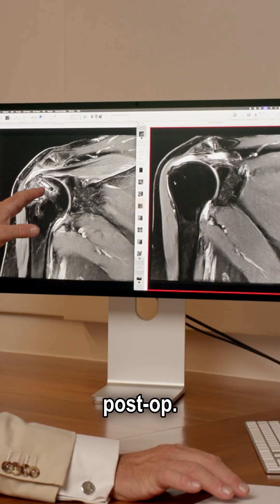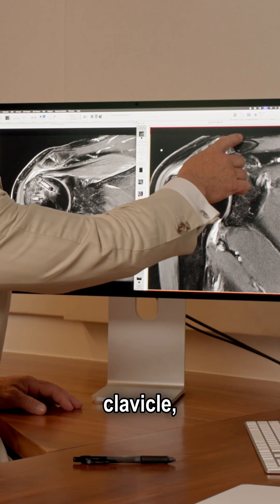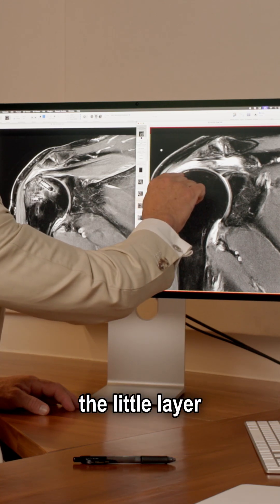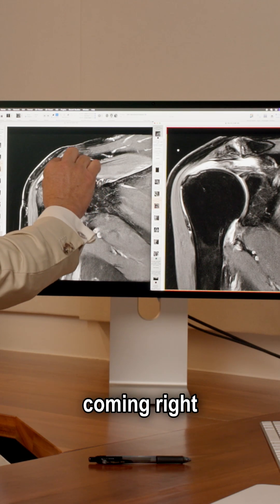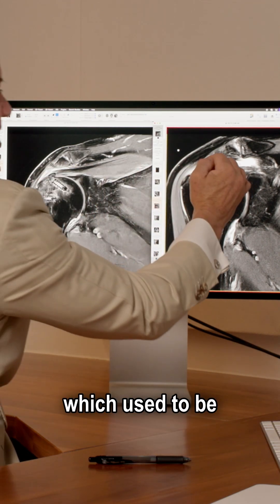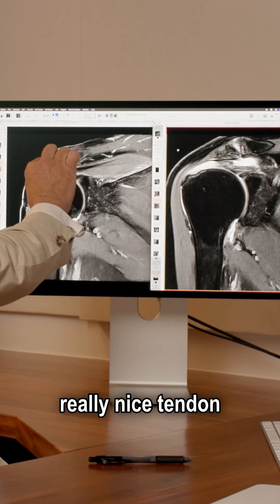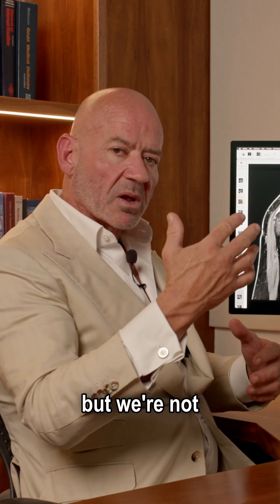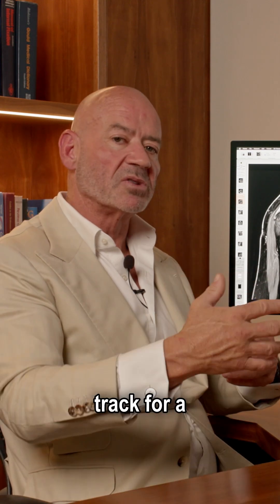Dr. Kenneth Cutbush | Rotator Cuff Tear Post-Op MRI Scans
In this video, Dr Kenneth Cutbush walks through a clinical case involving a 58-year-old patient who underwent rotator cuff repair.

Using pre-operative and six-week post-operative MRI scans, Dr Cutbush explains how the torn supraspinatus tendon was reattached using anchors and how the repair is progressing. The video provides a clear overview of tendon healing, post-surgical imaging, and early-stage rehabilitation planning.

This case offers valuable insights into the surgical goals of rotator cuff repair and the importance of structured follow-up to ensure long-term success.